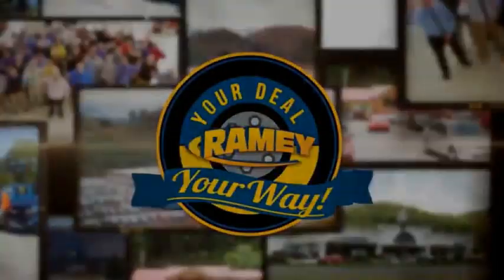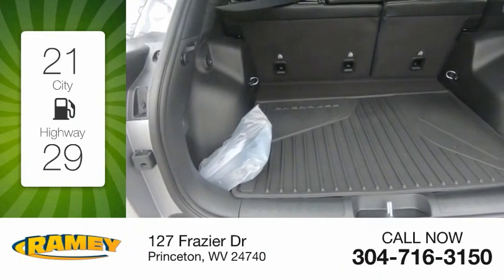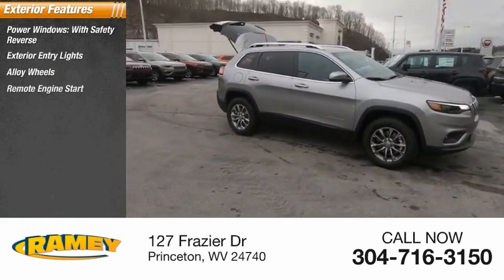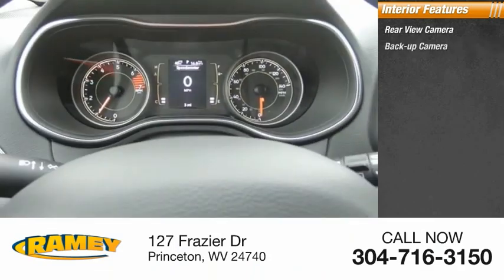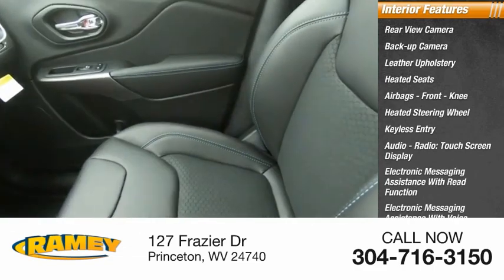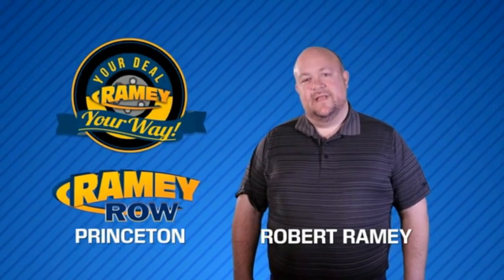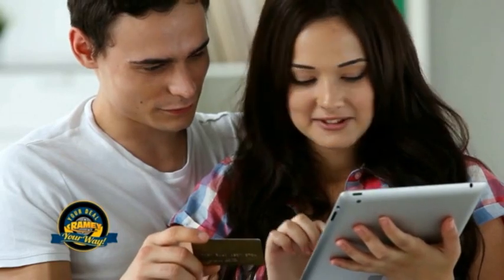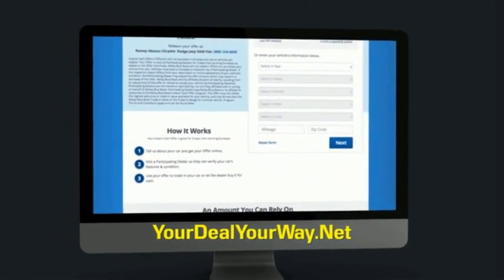2021 Jeep Cherokee Princeton WV 2-21484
2021 Jeep Cherokee Latitude Plus

Ramey Motors
127 Frazier Dr

Factory MSRP: $32,130 Billet Silver Metallic Clearcoat 2021 Jeep Cherokee Latitude Plus 4WD 9-Speed 948TE Automatic 2.4L I4 Liifetime State inspections for West Virginia and Virginia residents!.  21/29 City/Highway MPG   Your Deal. Your Way! Price includes: $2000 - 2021 National Retail Consumer Cash 21CM1. Exp. 01/04/2021 $500 - National 2021 Bonus Cash 21CMA. Exp. 01/04/2021 $750 - Chrysler Capital 2021 Bonus Cash 20CM5. Exp. 01/04/2021